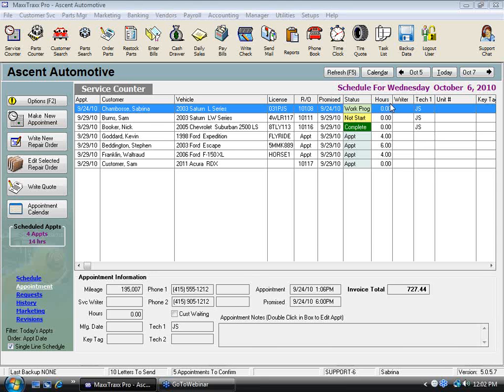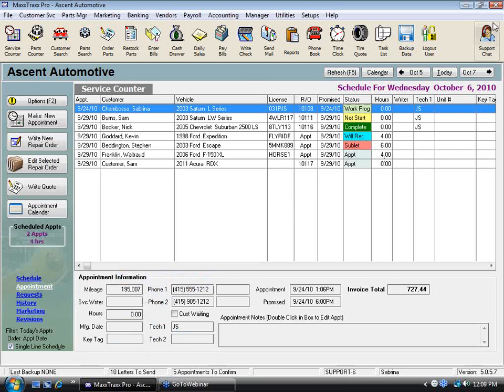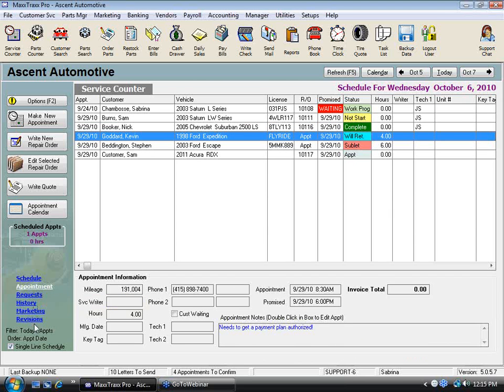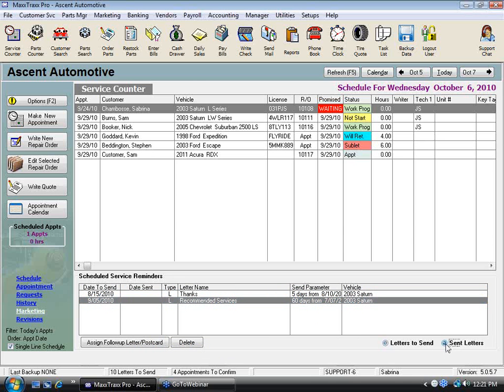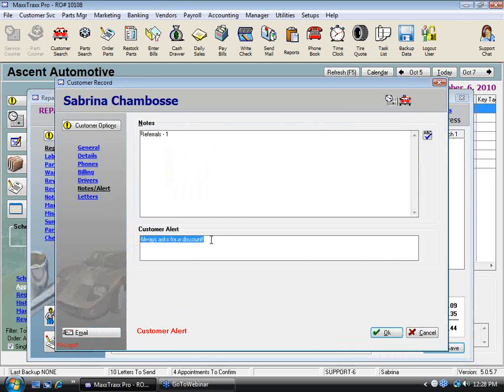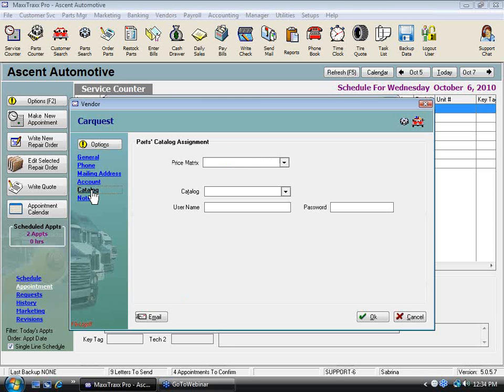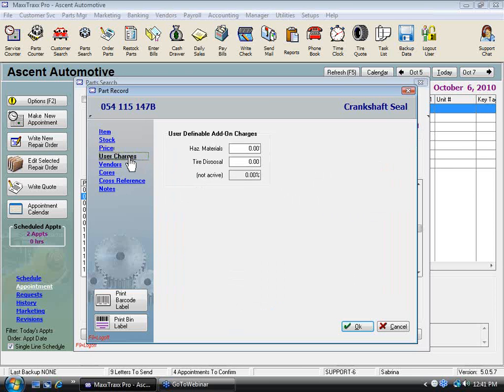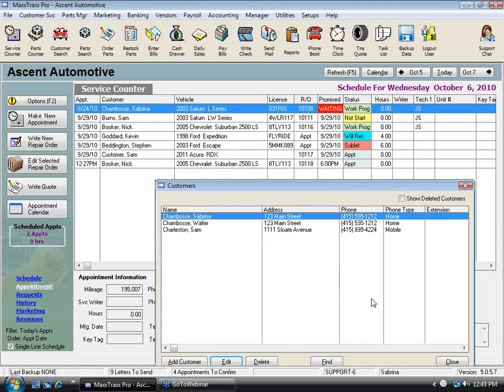Options & Links Features - MaxxTraxx Auto Shop Software Video Webinar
Part of the Scott Systems archived webinars series, take part in a recorded session between our MaxxTraxx trainer and several shops through a virtual class on the available options and links features within MaxxTraxx.